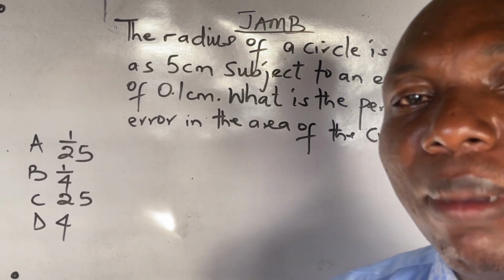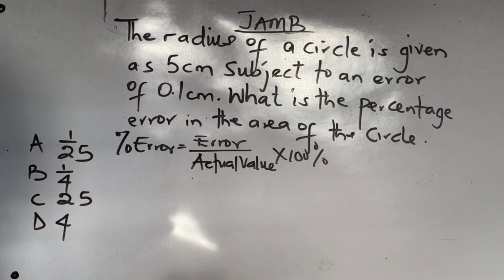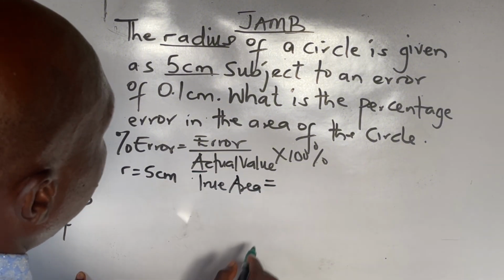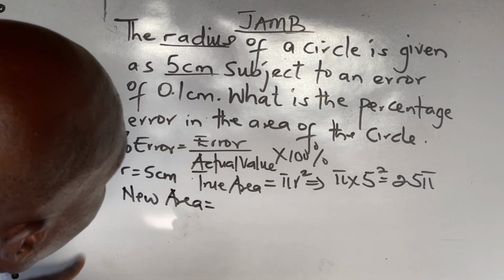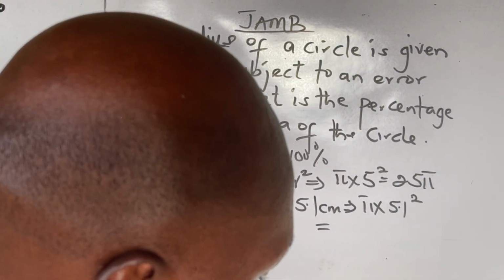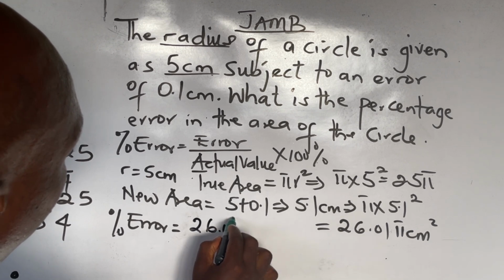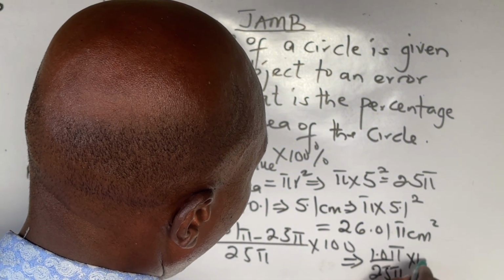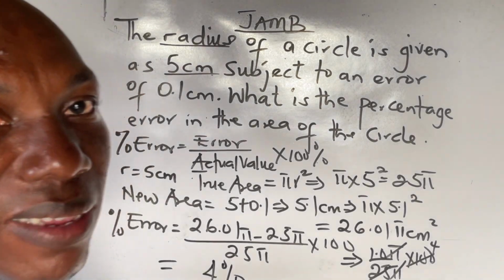THIS PERCENTAGE ERROR QUESTION IS DRIVING MANY STUDENTS CRAZY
ADDRESS
4 MEGA OLABOSHINDE CRESCENT GBERIGBE ROAD IKORODU LAGOS